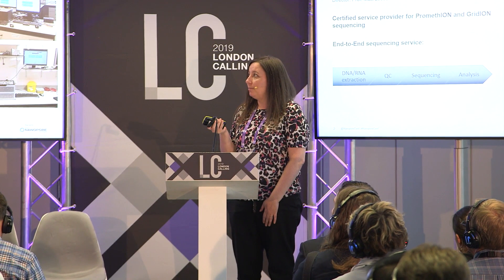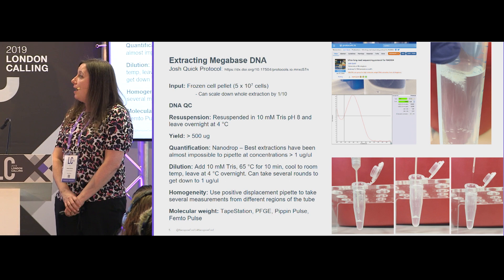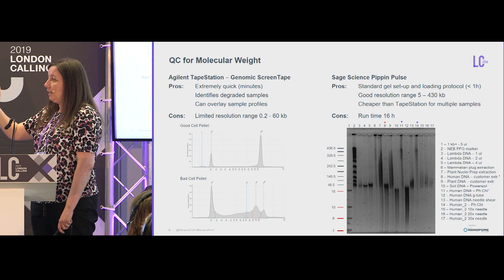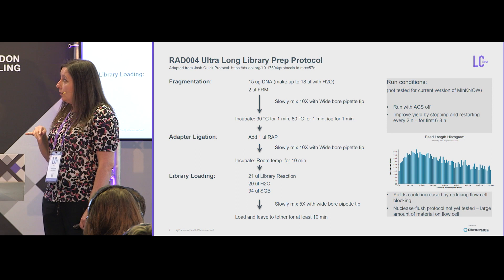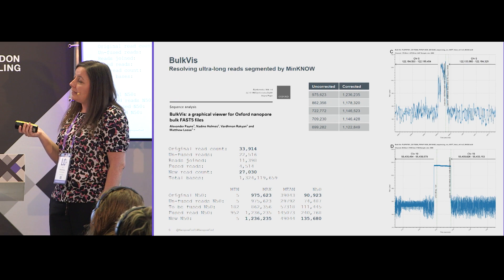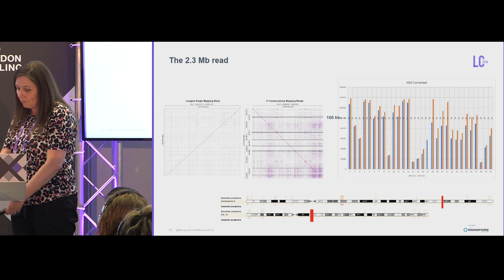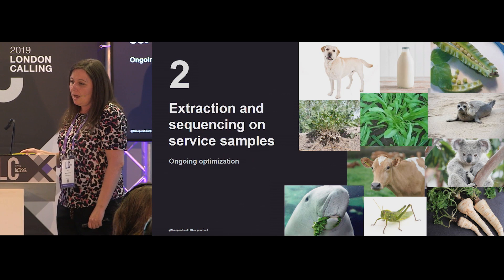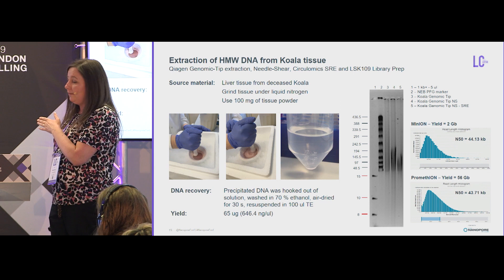Extracting megabase DNA | Nadine Holmes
Nadine Holmes from the University of Nottingham began by introducing the DeepSeq sequencing facility in Nottingham. They are a Nanopore certified service provider on GridION and PromethION. Continuing, Nadine explained why it’s important to sequence ultra-long reads: a) For improving assembly contiguity and phasing, b) resolving highly complex genomic regions and c) for detecting large structural variants. The lab has spent some time optimising ultra-long read sequencing methods - pushing N50s and improving yields. The lab is also the current record holder for the longest read sequenced at 2.3Mb. To extract megabase DNA Nadine follows Josh Quick's method. This method can sometimes yield DNA concentrations exceeding 5μg /μl. For QC Nadine suggested it is best to dilute the DNA to 1μg/μl to make easier to handle. Nadine stressed the importance of DNA quality control. She said that if a femtopulse or PGFE is not available a tapestation still works well to identify badly fragmented samples. Nadine also uses the Pippin pulse to look at fragment lengths of HMW DNA.

Nadine continued to explain the method for generating megabase reads. 15ug of DNA is used in the RAD004 kit following Josh Quick's published method. Mixing reagents and DNA very slowly with wide bore tips is important, library loading beads are omitted  and  the final library is run with active channel selection turned off. To date the Loose lab has run 40 flow cells with this ultra-long read method and it typically generates 1-2Gb per MinION flow cell with N50’s from 50 to 100Kb. Nadine mentioned that yield and N50 can be extremely variable and are dependent on the sample. Nadine continued to discuss how the recording breaking 2.3Mb read had initially been split up by MinKNOW. Using the labs Bulk-viz software package they were able to identify the issue, join the reads back together and claim the long read title. Nadine then spoke briefly on their success on translating the method onto flongle and mentioned that optimisation work is ongoing to scale this up onto PromethION flow cells.

Breifly In the last part of Nadine’s talk she spoke about her experience with some commercial kits having good success with SageHLS and Circulomics Nanobind extraction methods. Nadine then spoke highly of the Circulomics short read eliminator kit for removing short fragments from poor customer samples the lab had received.

Finishing up her talk Nadine said it was crucial to optimise the extraction method for the project in hand. Some very light shearing before running the 1D ligation prep can help to get good yields. She has also had really good success with size selection methods (blue pippin and circulomics), and good success with the Nanopore nuclease flush protocol.